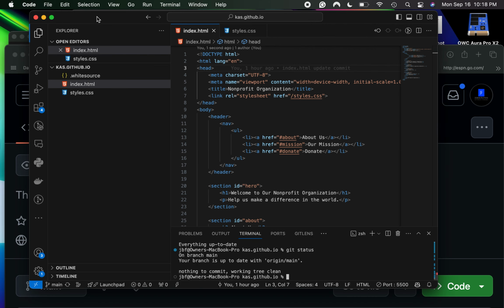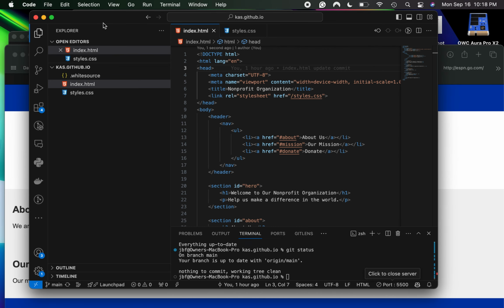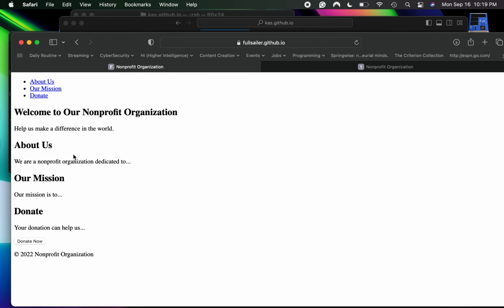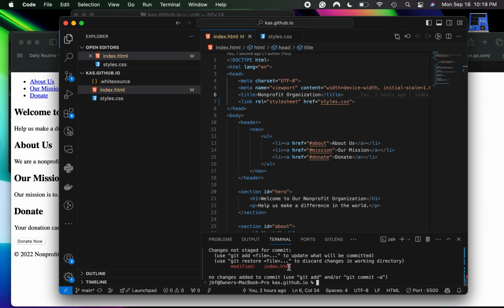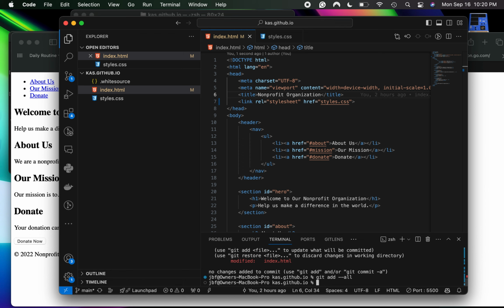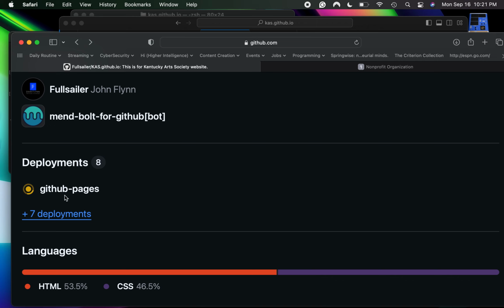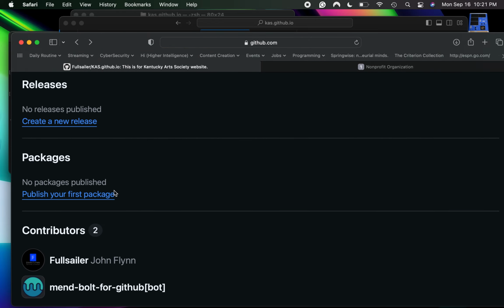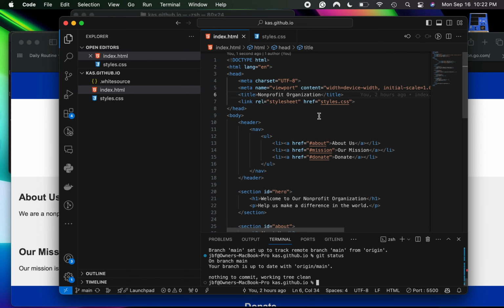Debugging CSS file path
We look at debugging and issues with the CSS file path for our website.